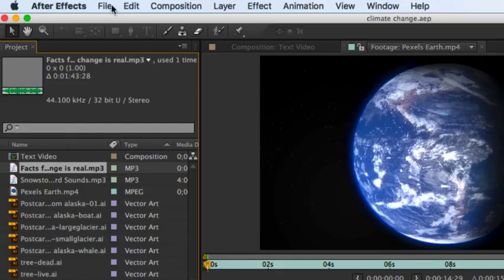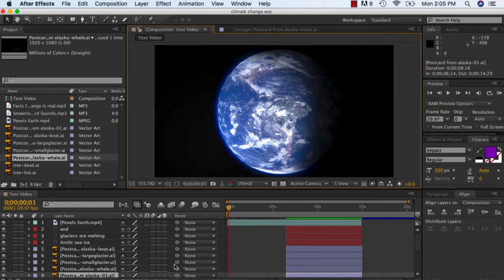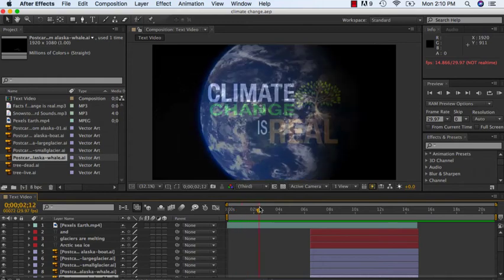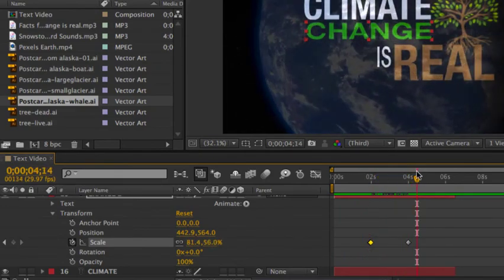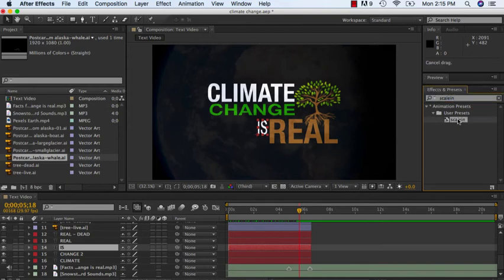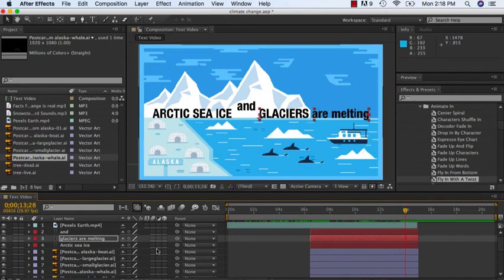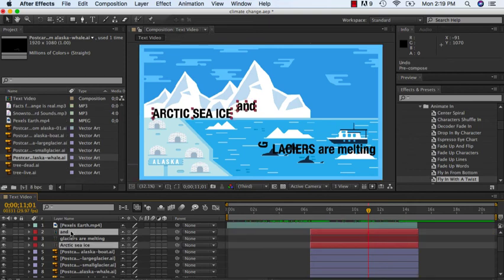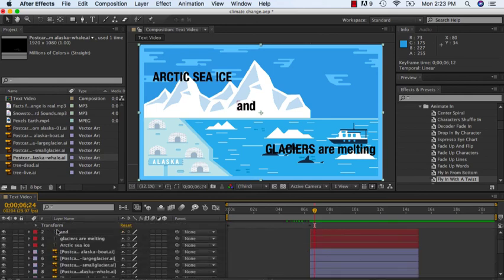After Effects CC - How to create Motion / Animations in Adobe After Effects Tutorial